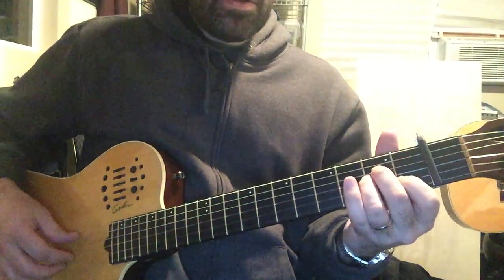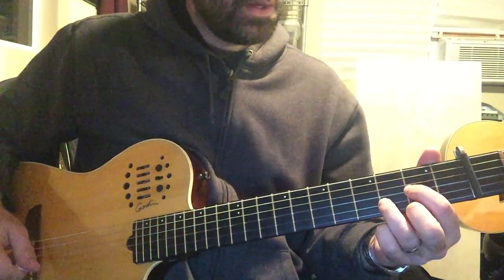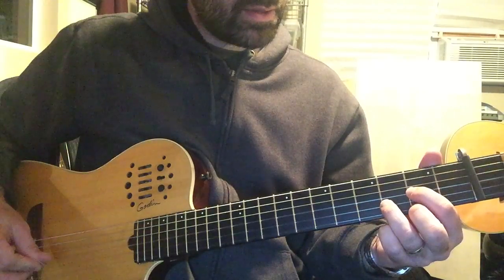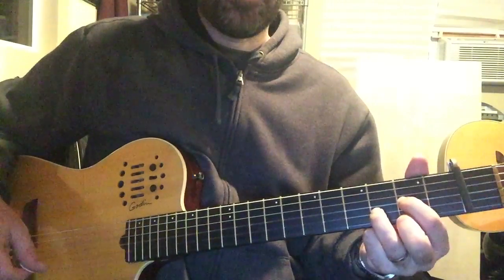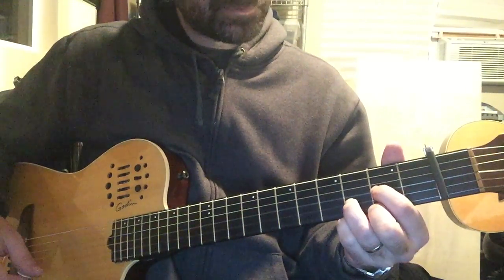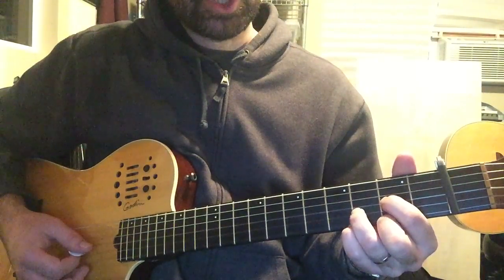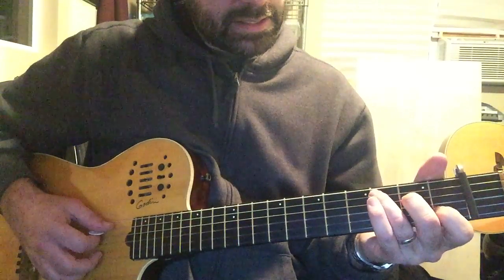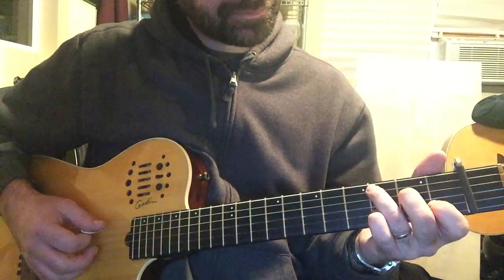Casimir Pulaski Day - Guitar tutorial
Tutorial of main lick of Casimir Pulaski Day by Sufjian Stevens, great folk/country guitar cliches.